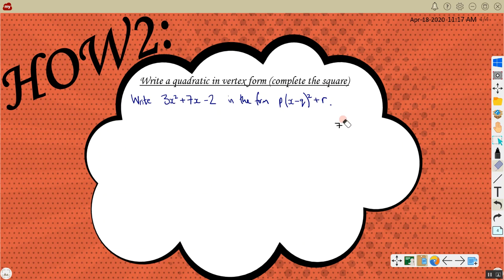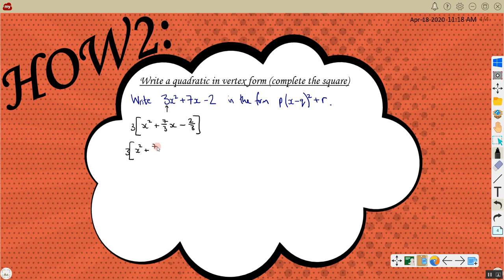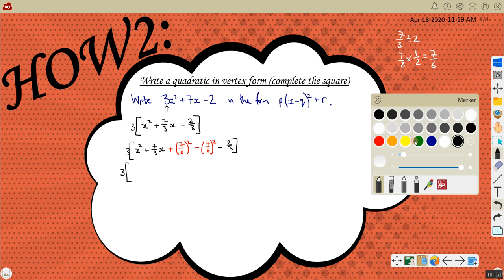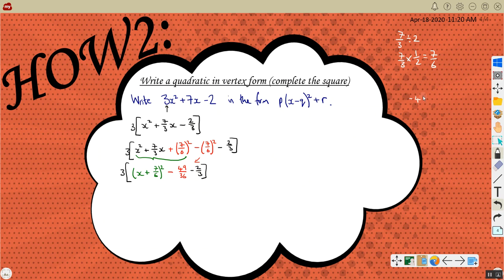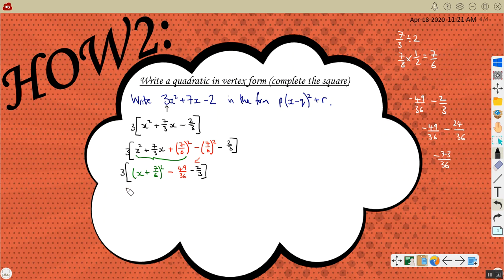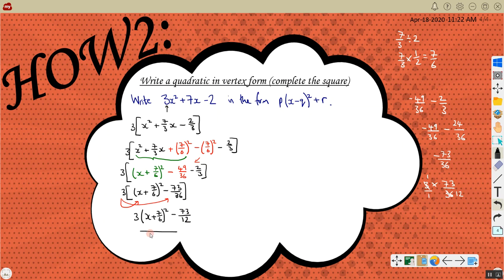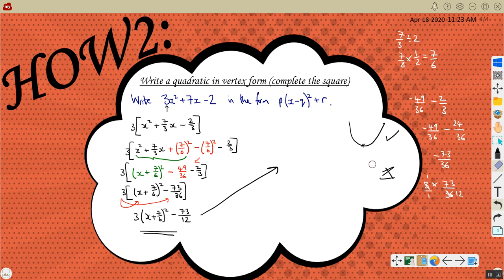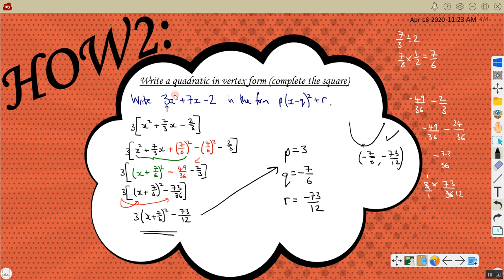Complete the square (vertex form)